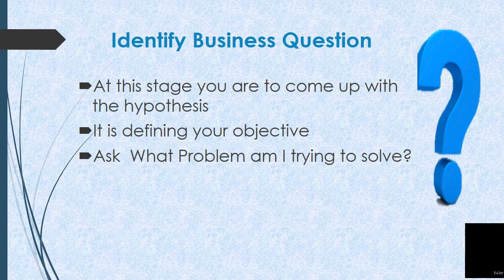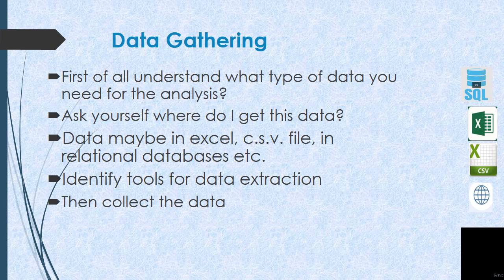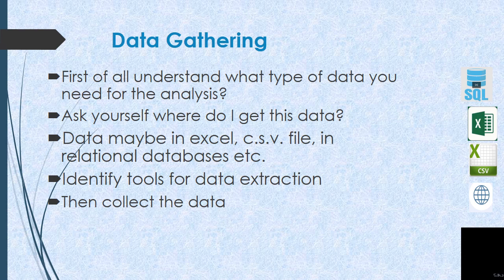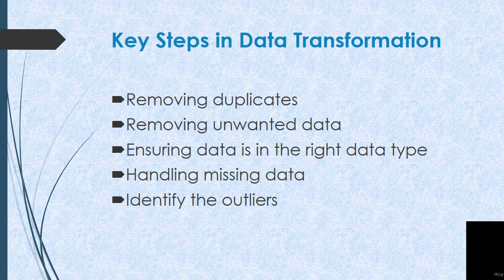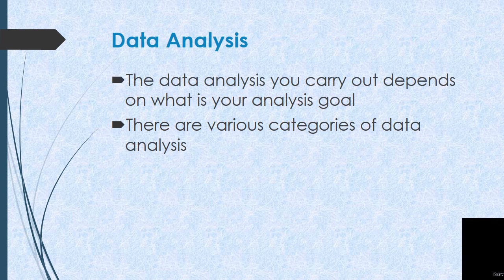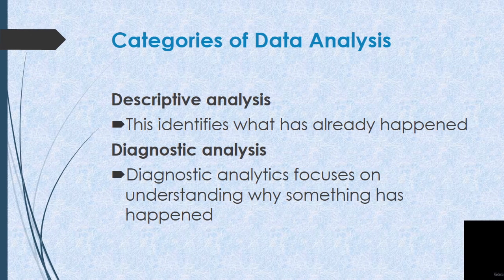DATA ANALYSIS PROCESS STAGES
In this video, we will learn about the data analysis process stages in detail.
Understanding this data analysis stages is very vital as it leads to efficient, effective and productive delivery of data insights to organizations as a data analyst.